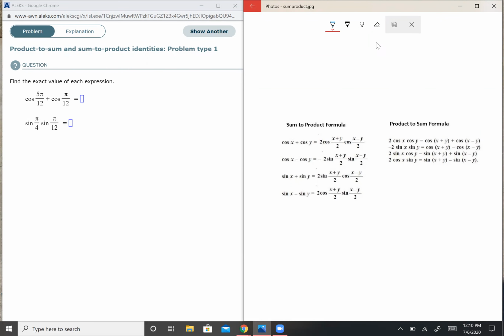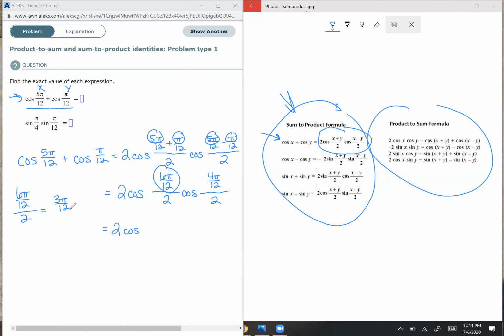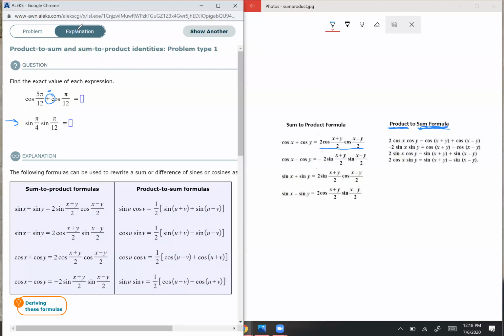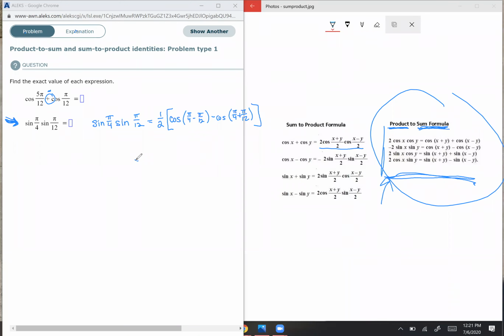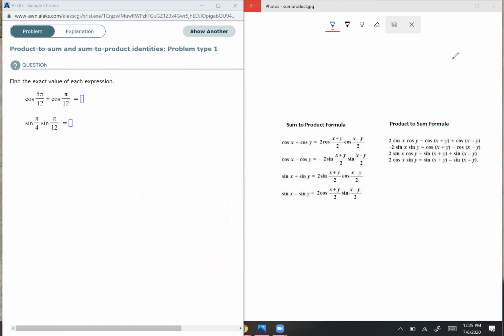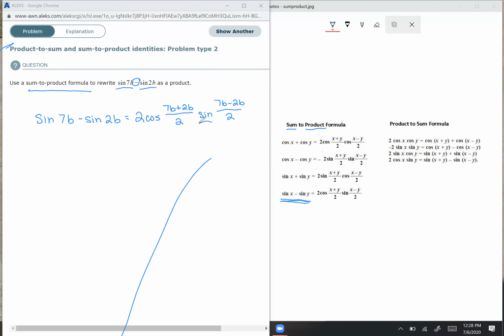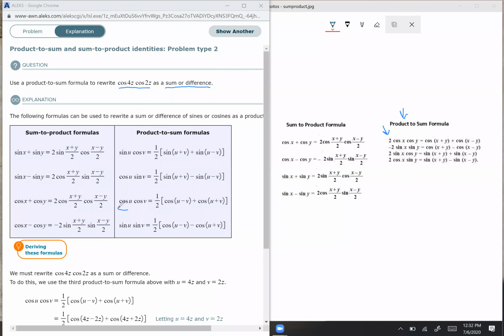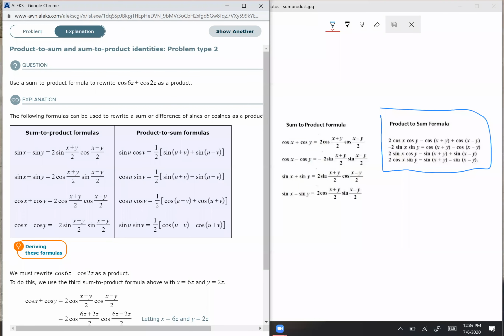TRIG Section 7.4